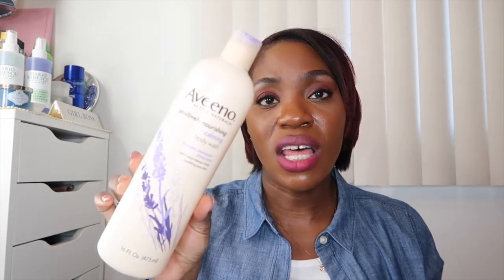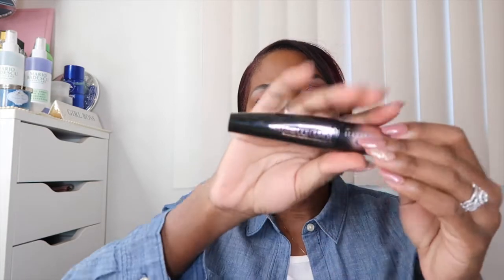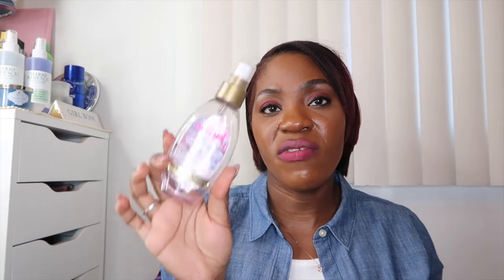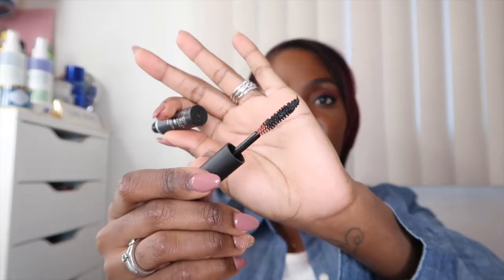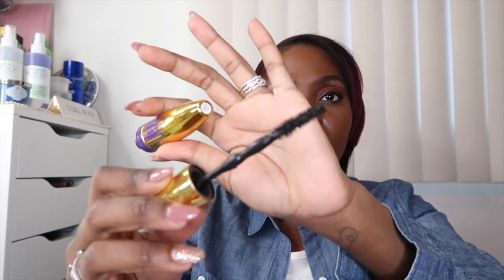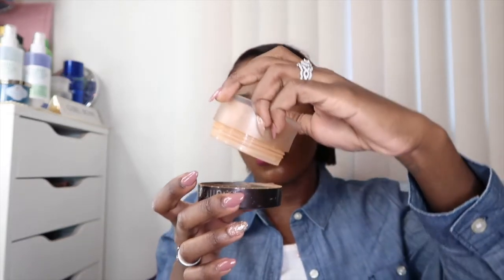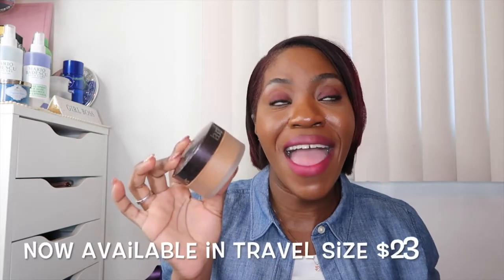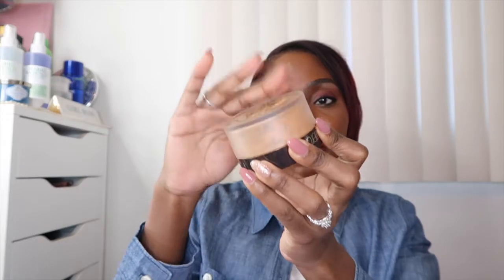First Empties of 2018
Periscope: beautywithmika

TO SAVE MONEY WHILE SHOPPING ONLINE SIGN UP FOR EBATES TO RECEIVE CASH BACK .

FOR ALL MY PLANNER/ORGANIZER LADIES SAVE MONEY ON YOUR EC PLANNER

Camera Recording: Canon GX 7 Mark II